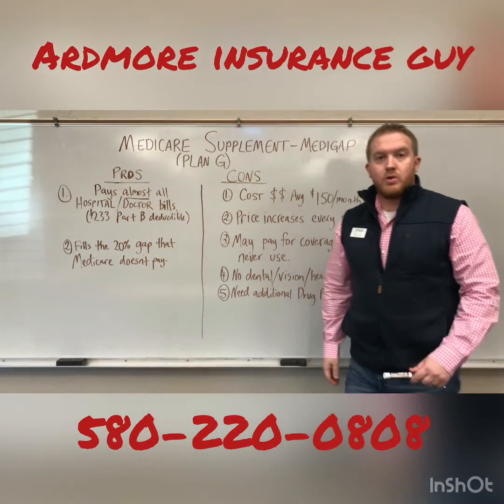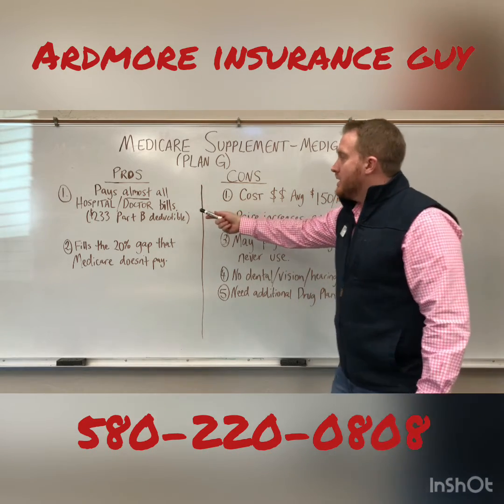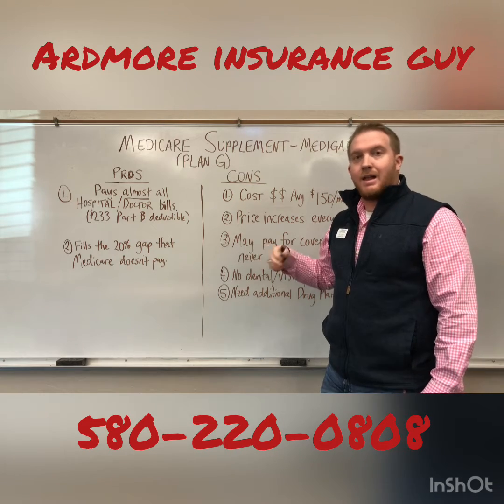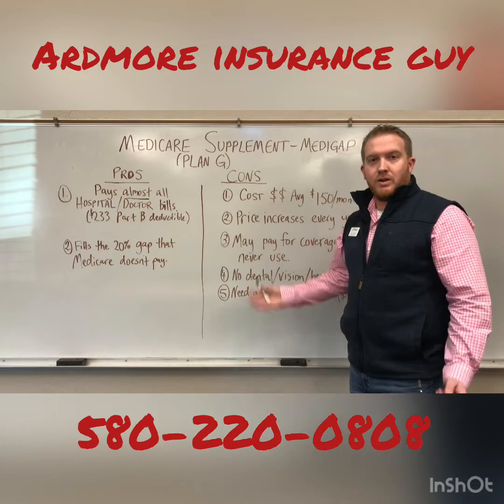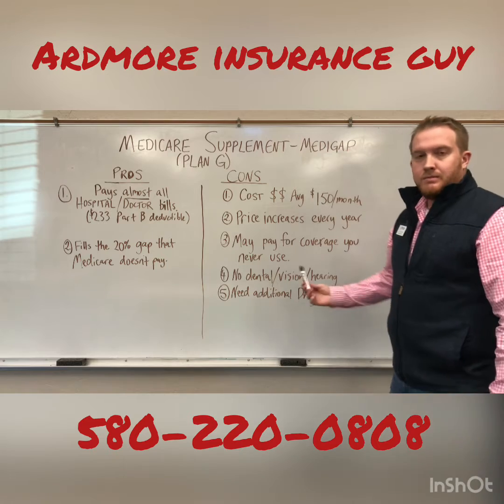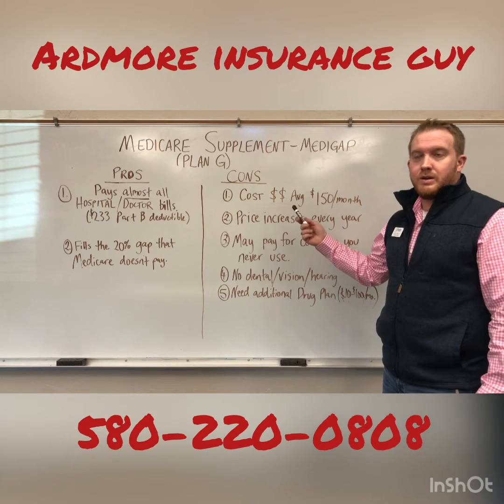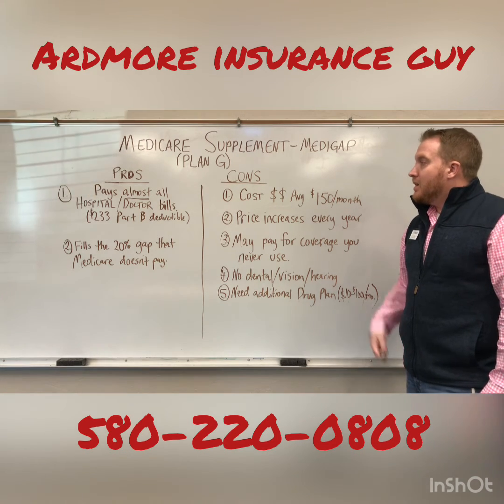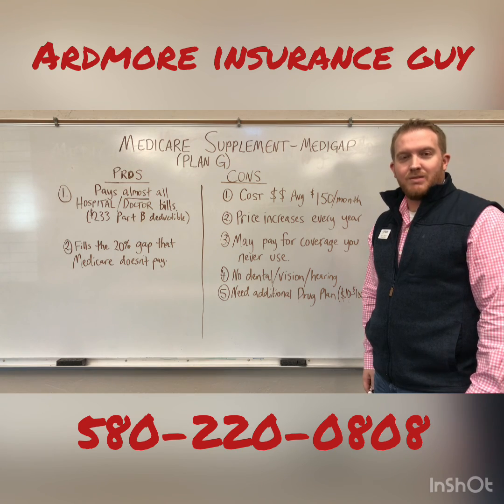2. Is a Medicare Supplement right for me?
This is the 2nd video of my Medicare 101 series. Watch them all to get a handle on how Medicare works and things to consider when choosing a plan.